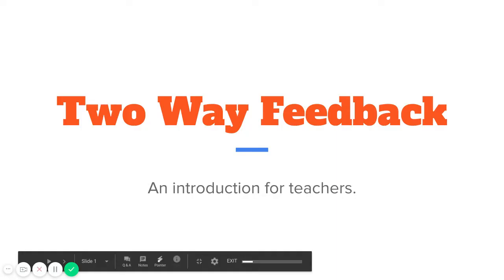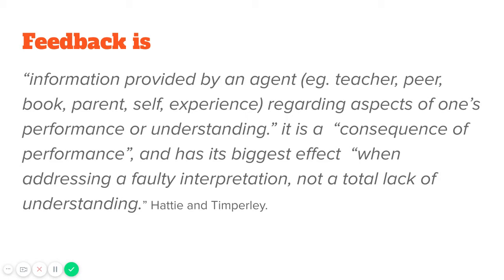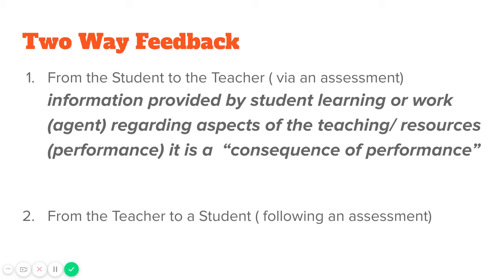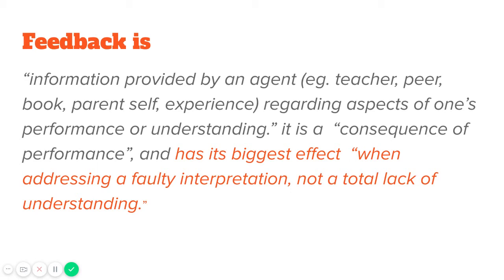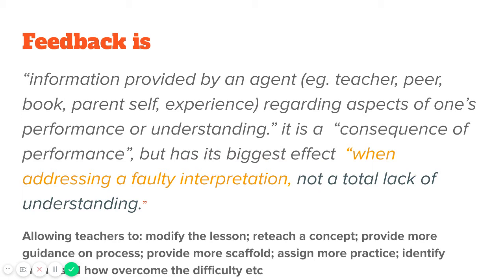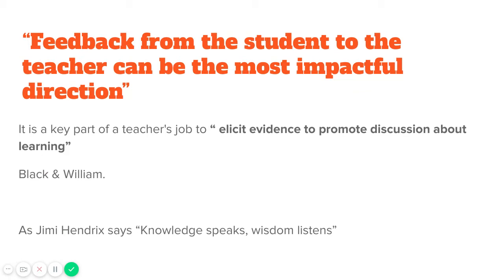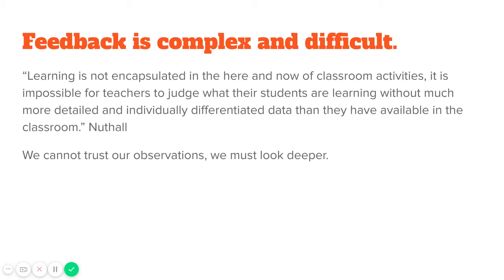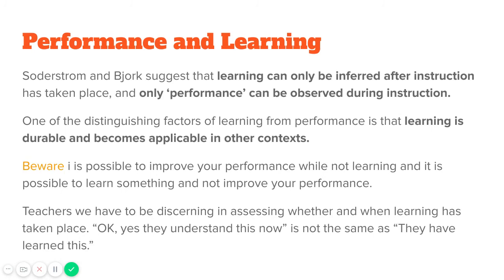Two Way Feedback An introduction